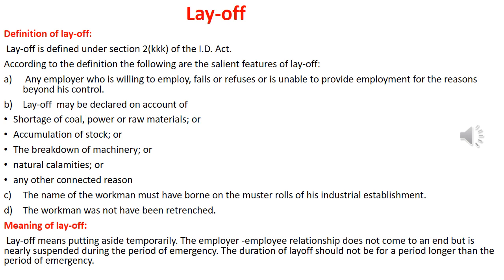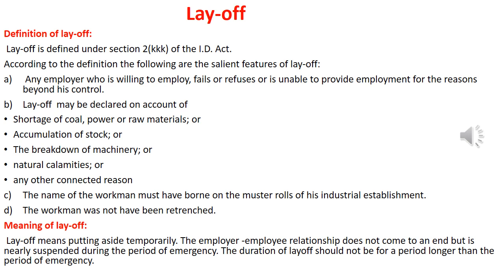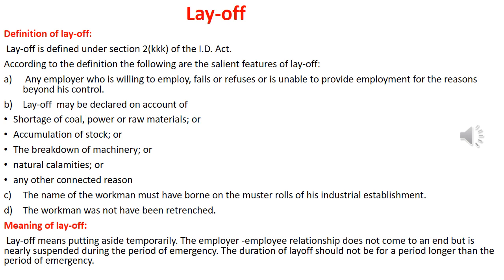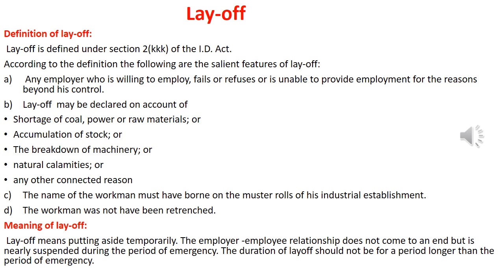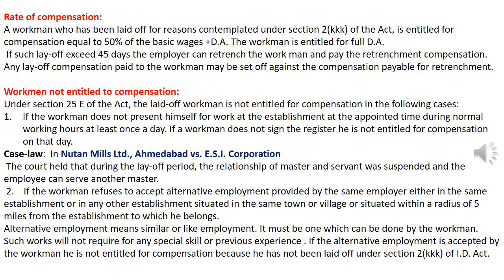Lay off |Labour Law | Law Made Simple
Lay-off- definition, meaning, procedure of Lay-off.
workman not entitled for lay-off compensation with case laws.
Don't miss the riddle at  the end.